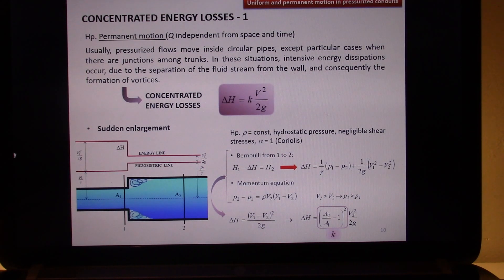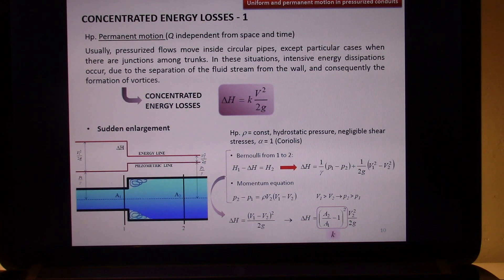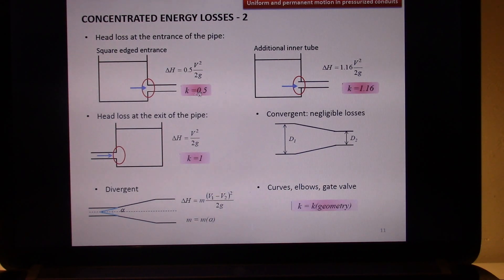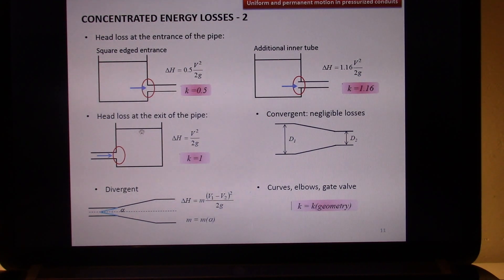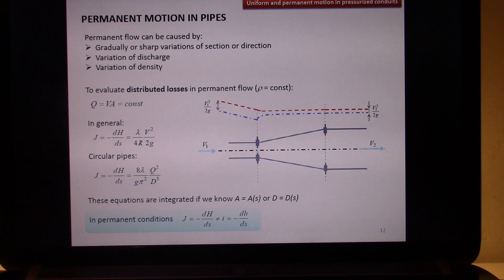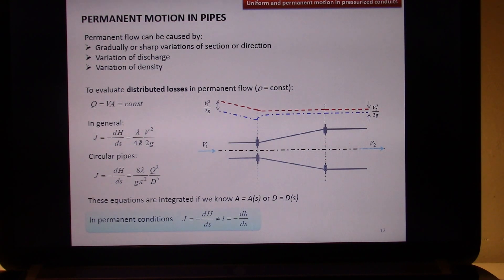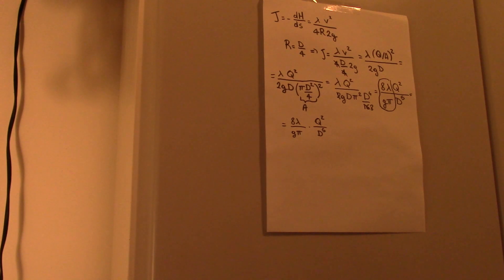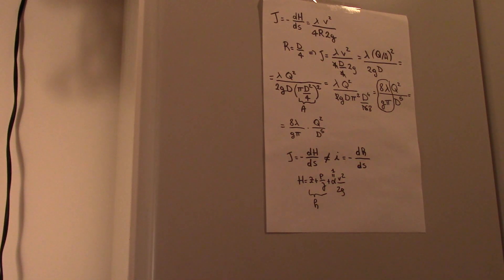2. Uniform and permanent flow in pressurized conduits_ part 6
16/02/2016 - Uniform and permanent flow in pressurized conduits (part 6)